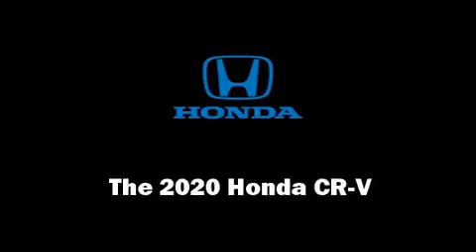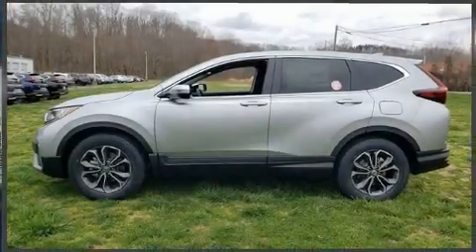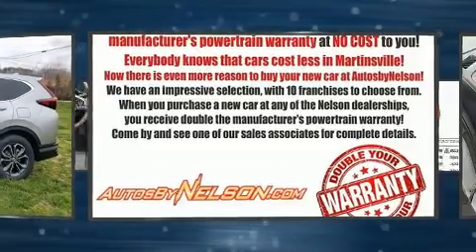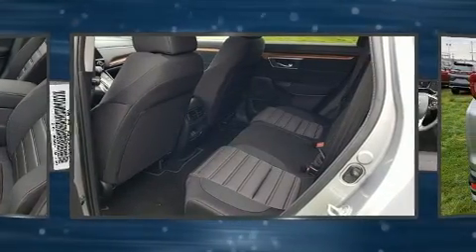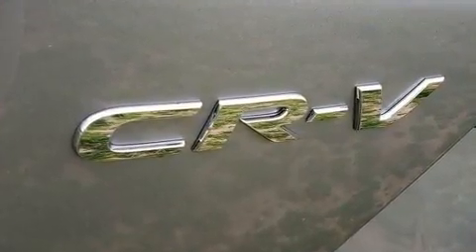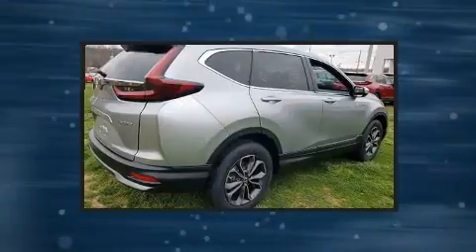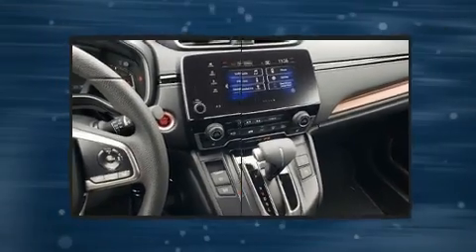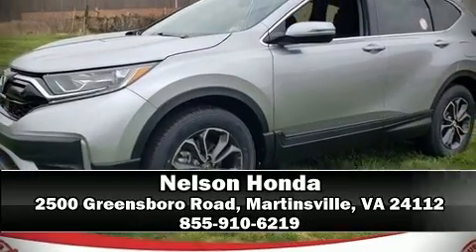2020 Honda CR-V EX AWD in Martinsville, VA 24112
Nelson Honda
2500 Greensboro Road

Load your family into the 2020 Honda CR-V. It features a continuously variable transmission, all-wheel drive, and an efficient 4 cylinder engine. The engine breathes better thanks to a turbocharger, improving both performance and economy. All of the premium features expected of a Honda are offered, including: a tachometer, a blind spot monitoring system, tilt and telescoping steering wheel, turn signal indicator mirrors, lane departure warning, an overhead console, and much more. For drivers who enjoy the natural environment, a power moon roof allows an infusion of fresh air. Audio features include an AM/FM radio, and 6 well positioned speakers. Honda also prioritized safety and security with features such as: dual front impact airbags, head curtain airbags, traction control, brake assist, a panic alarm, and 4 wheel disc brakes with ABS. Various mechanical systems are monitored by electronic stability control, keeping you on your intended path. Our team is professional, and we offer a no-pressure environment. We'd be happy to answer any questions that you may have. We are here to help you.